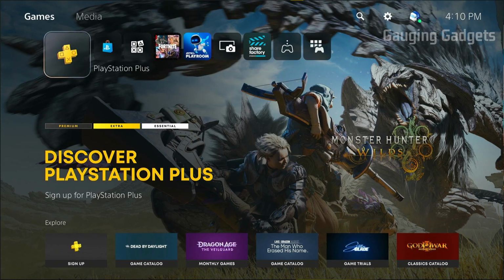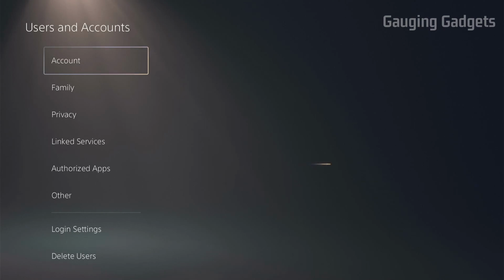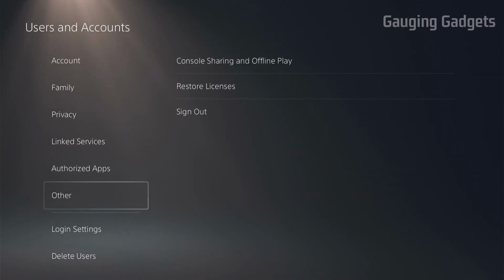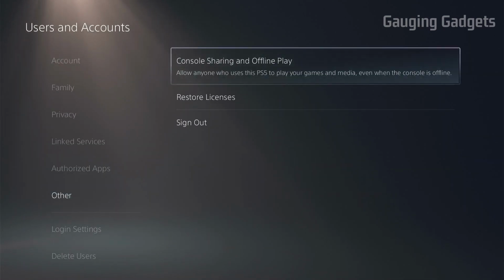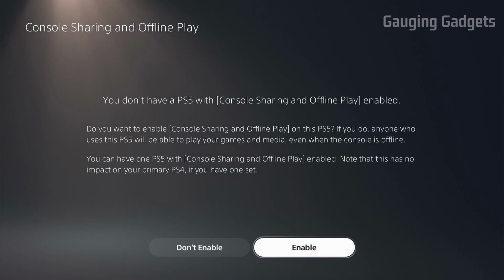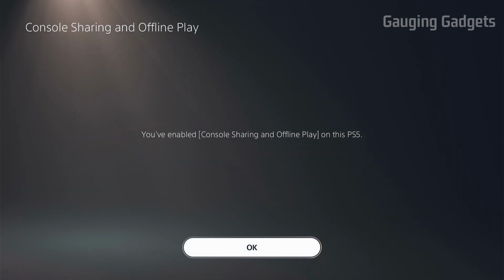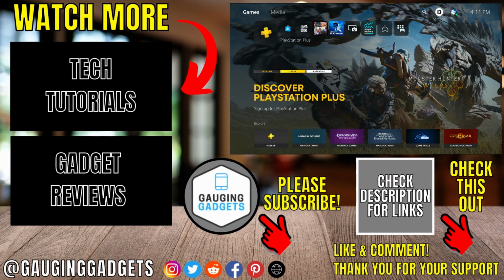How to Enable Console Sharing and Offline Play on PS5 - Easy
How to enable console sharing and offline play on PS5? In this tutorial, I show you how to activate primary account on your Playstation 5. Activating primary account on PS5 allows you to play your games offline. PS5 console sharing allows anyone who plays on your Playstation 5 to play your games. In this tutorial, I show you how to turn on game share on PS5.